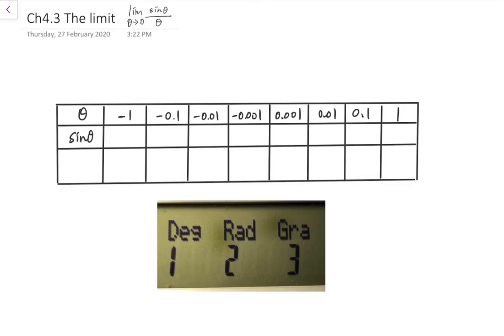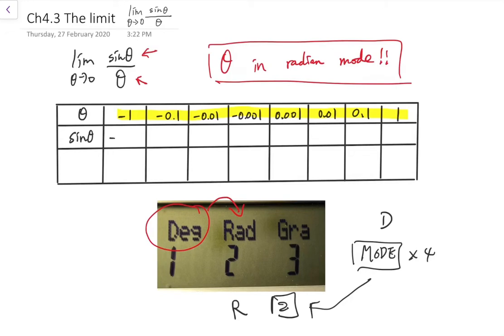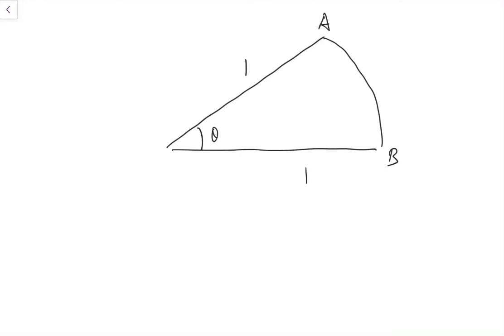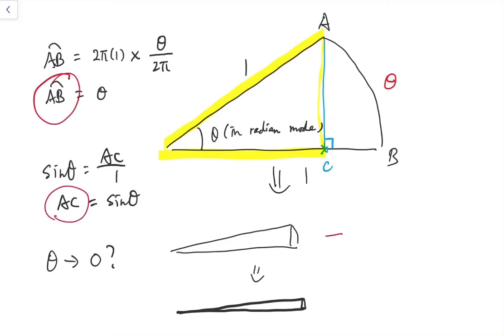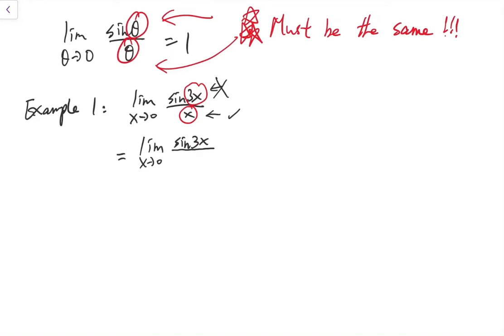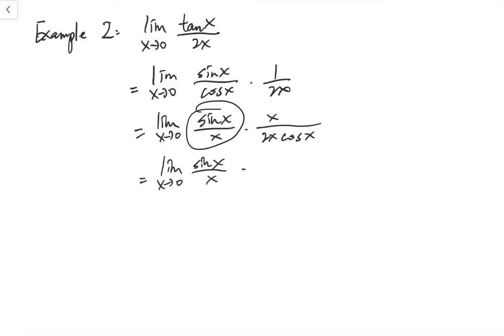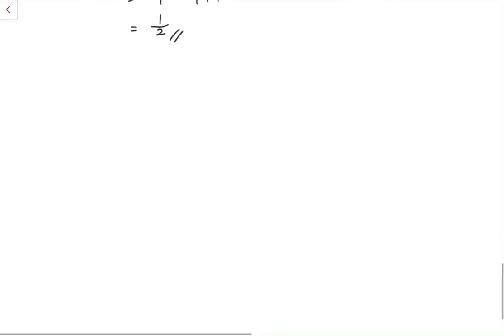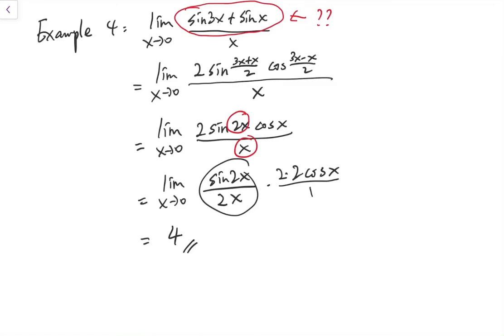M2 (7) Ch4.3 The limit of sinx/x when x tends to 0